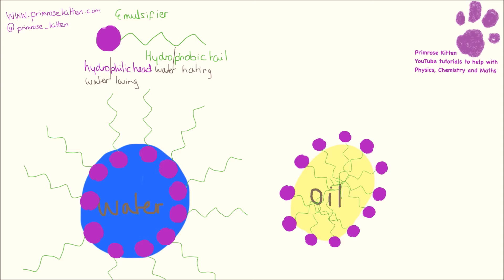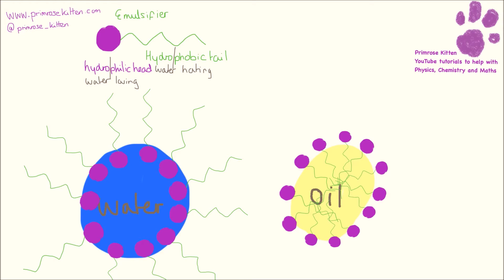Emulsions and Emulsifiers